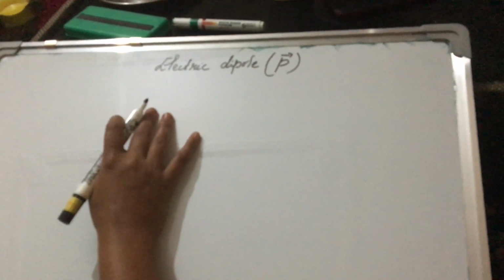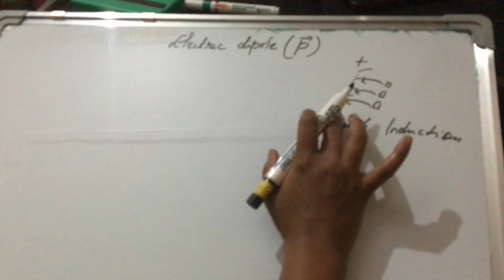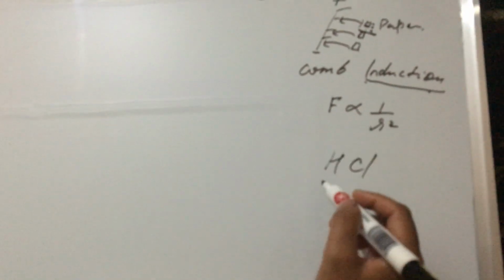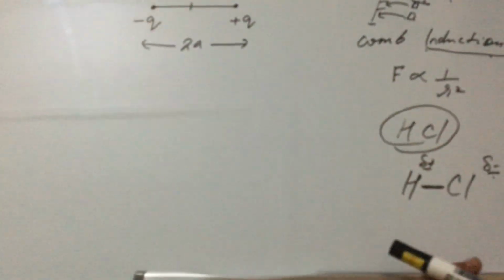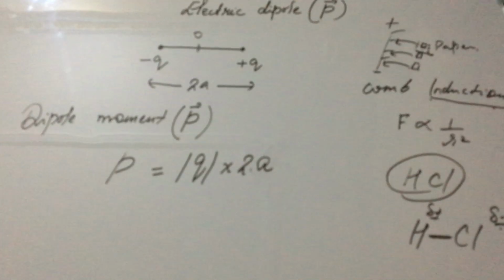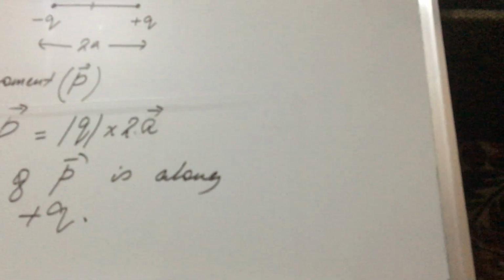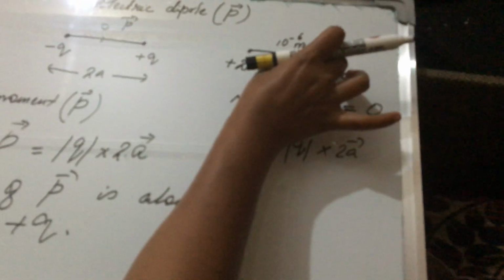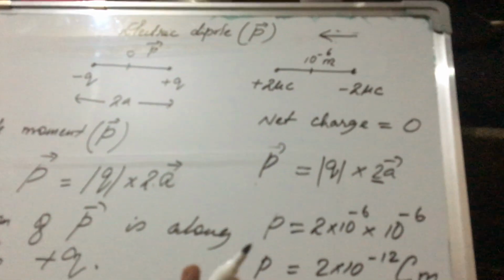Chapter 2 video 4